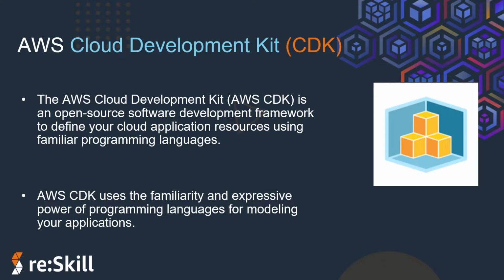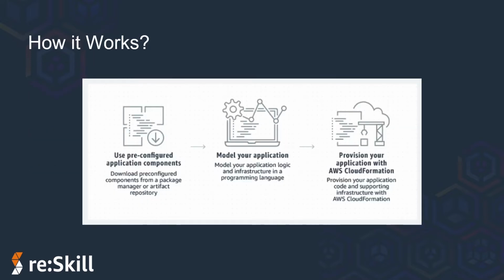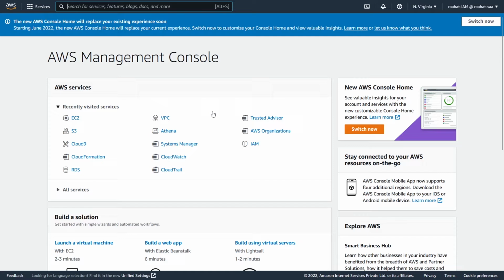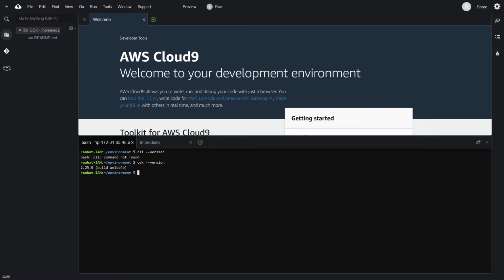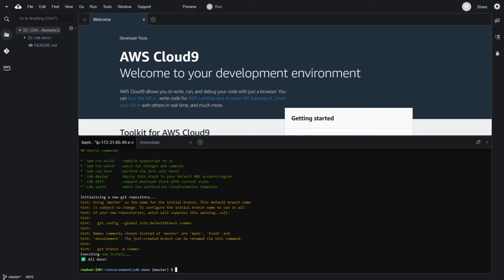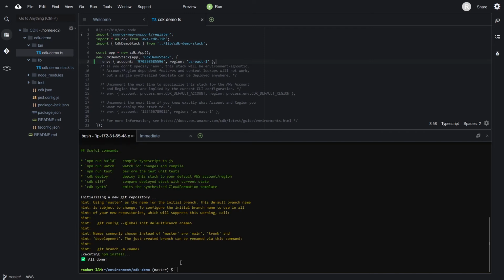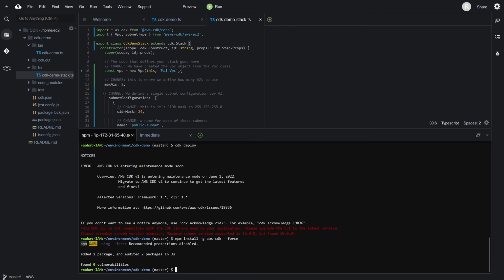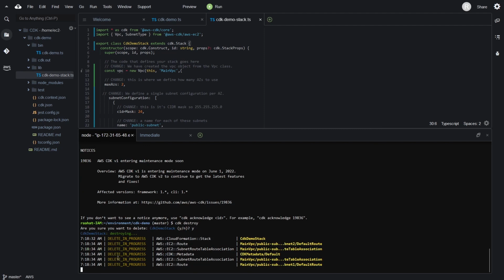Getting Started with AWS CDK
Session on 'Getting Started with AWS CDK' by Raahat Varma, Community Contributor for re:Skill